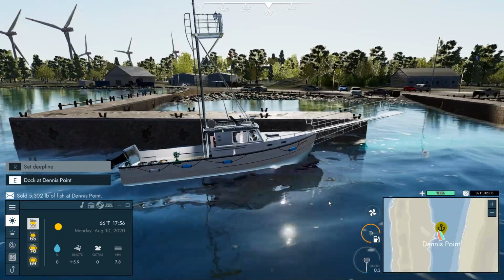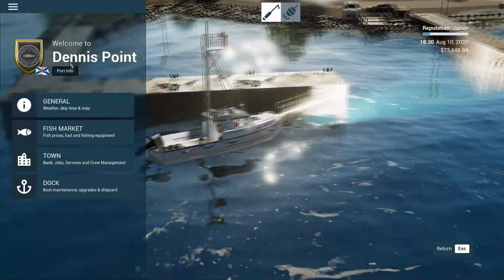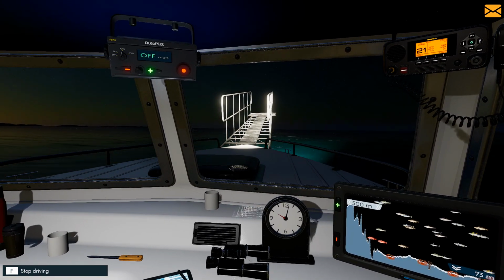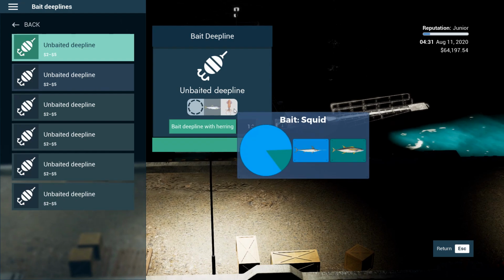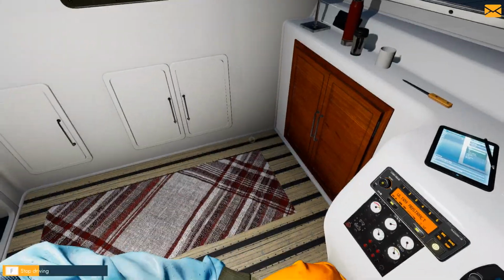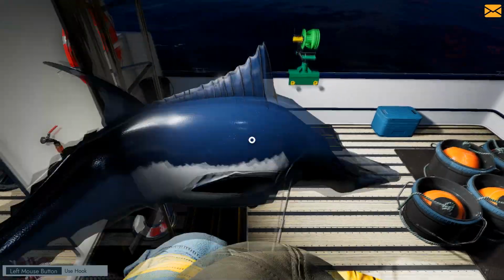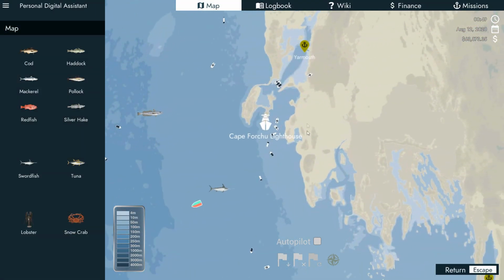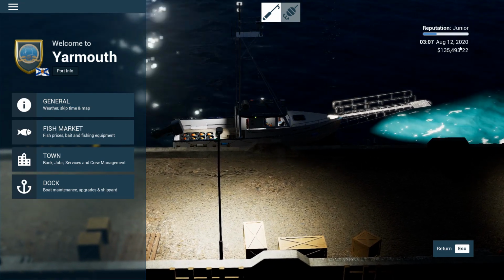Fishing: North Atlantic: #3 - Deepline Fishing Means MEGA Cash!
*** DUE TO POPULAR DEMAND - ALL-NEW SERIES! ***
*** EPISODE #3 ***
In this episode I have decided to invest my money earned by harpooning and purchase deepline rigs. According to some of my viewers, this is the way to go if you want to make some serious money early in  the game. You are also required to have a crew of at least one other person, so I decide to hire Sadie, who is more than proficient enough to help me make this a lucrative fishing style!

FOR MORE INFORMATION ON THESE GAMES, CHECK OUT THE FOLLOWING LINKS:
7 Days to Die